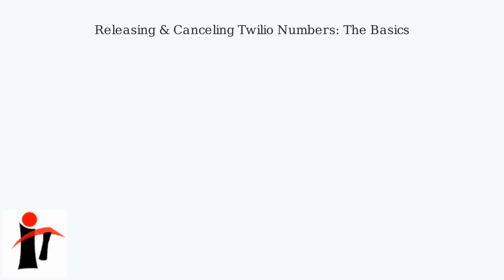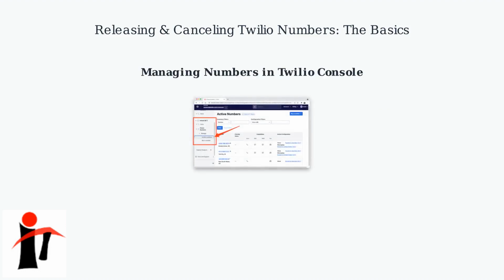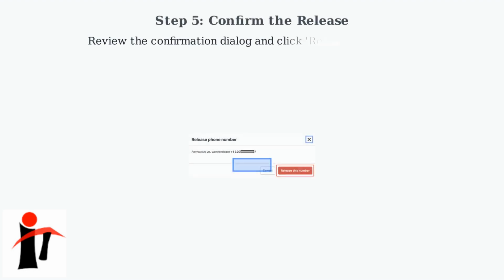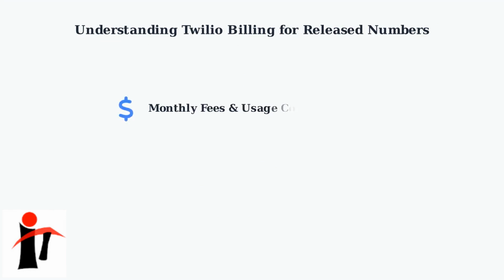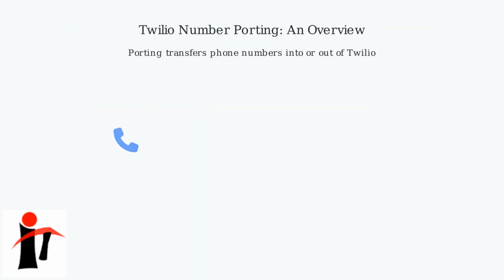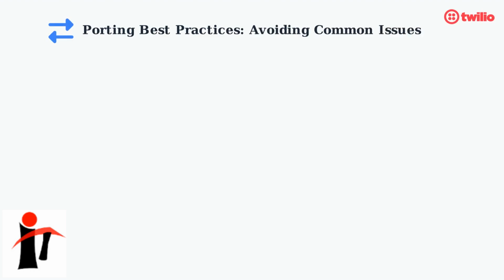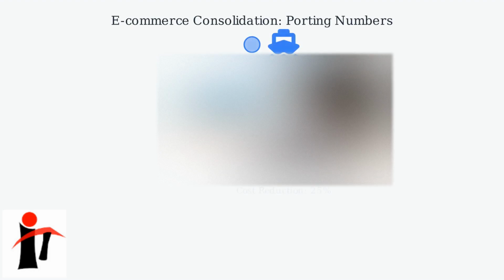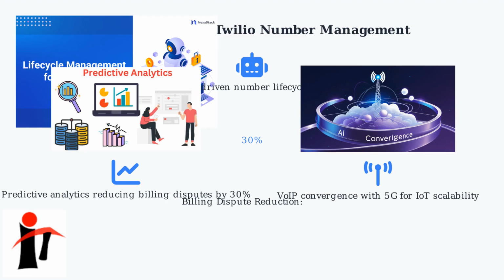How to Release or Cancel a Twilio Virtual Phone Number – Billing & Porting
📱 Learn how to release or cancel a Twilio virtual phone number to stop billing or port it elsewhere.
🔧 Follow step-by-step instructions to safely remove the number from your account.
🛠️ Discover tips for avoiding unwanted charges and managing porting to another provider.
🚀 Keep your Twilio account organized and prevent unnecessary costs with proper number management.